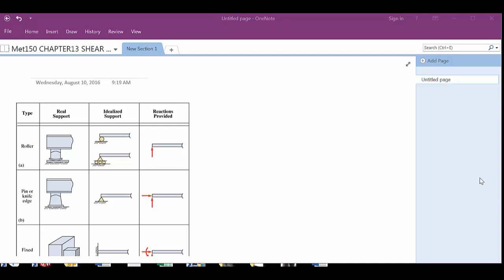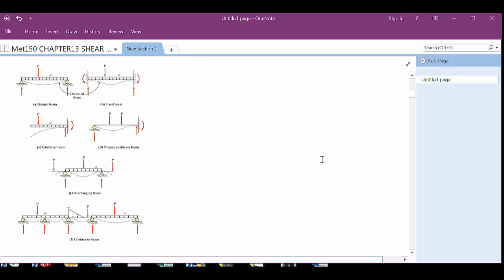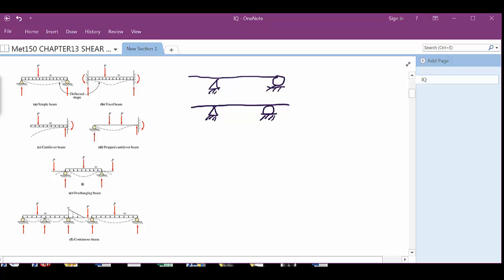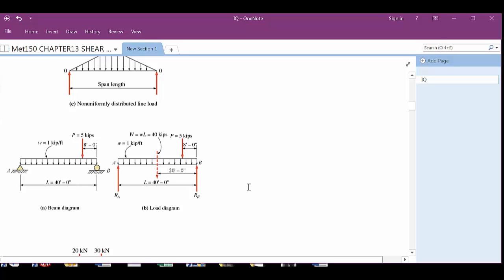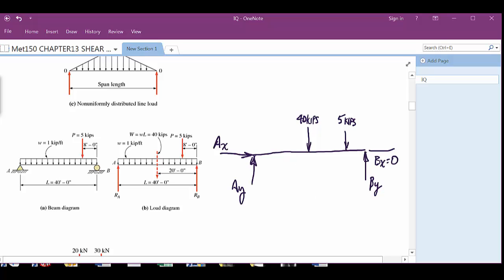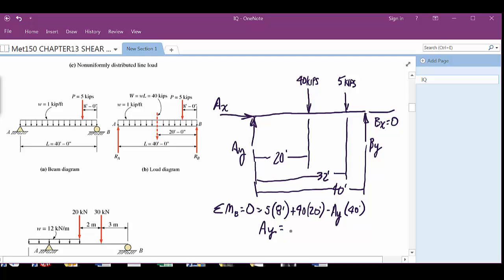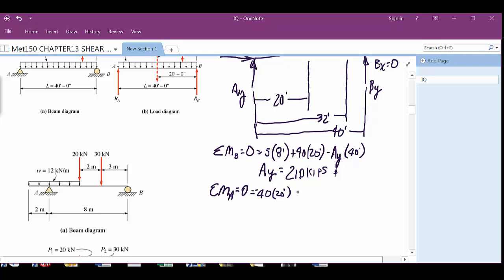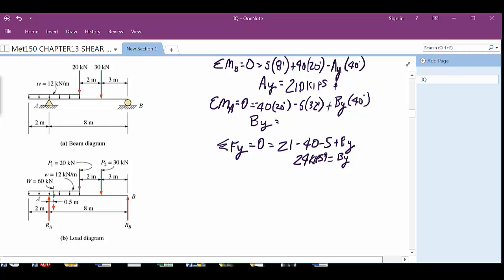Chapter13 Shear and Moments in Beams Lecture Part1 1